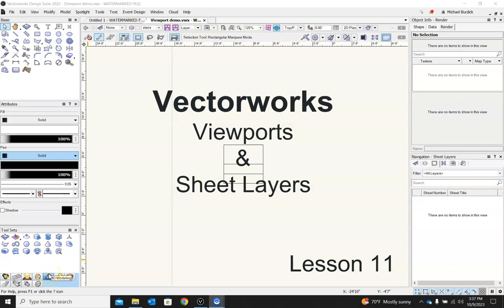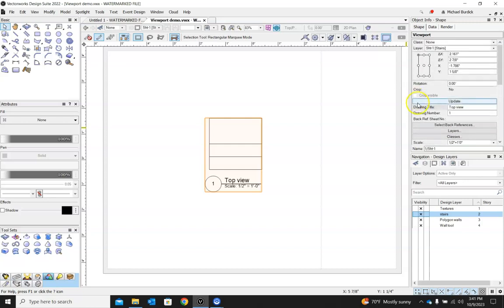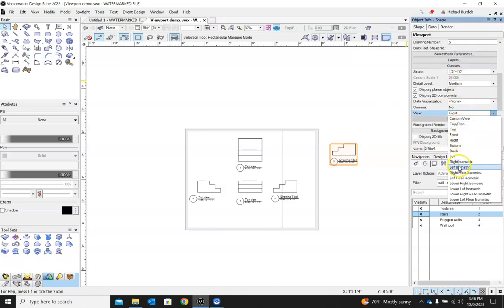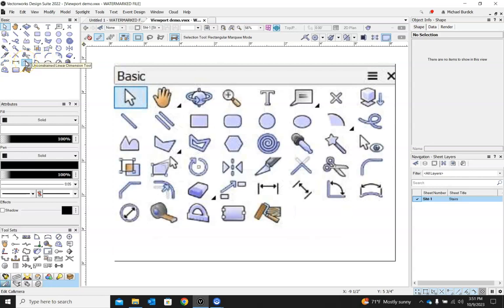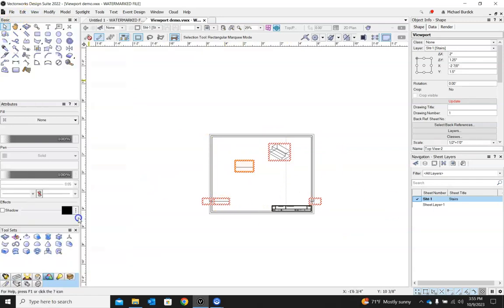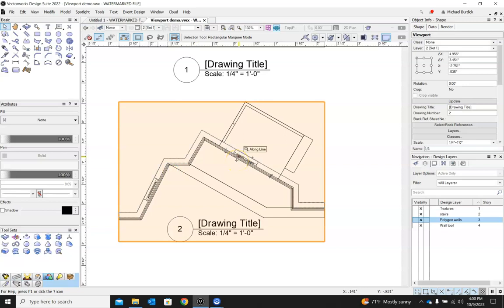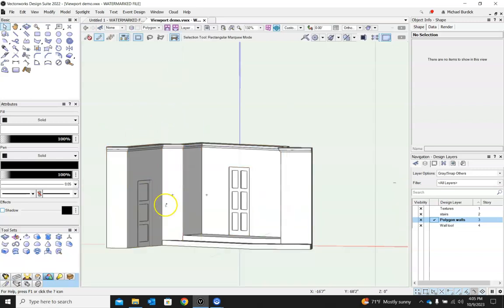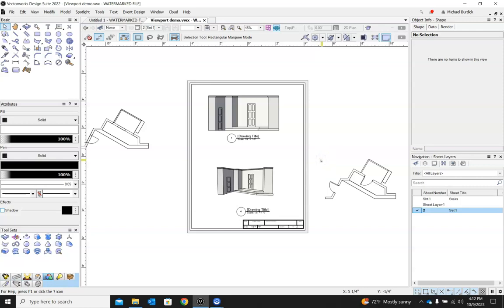Vectorworks 11, Viewports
LESSON  11- Viewports